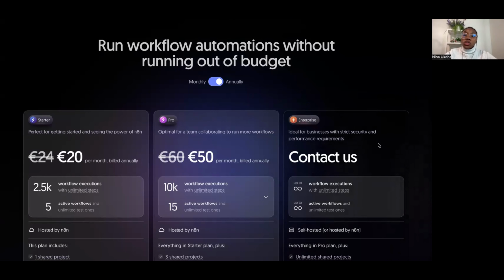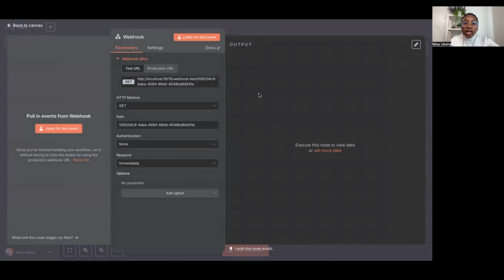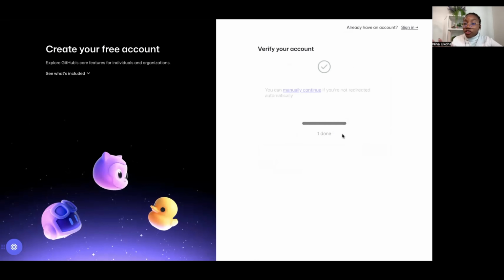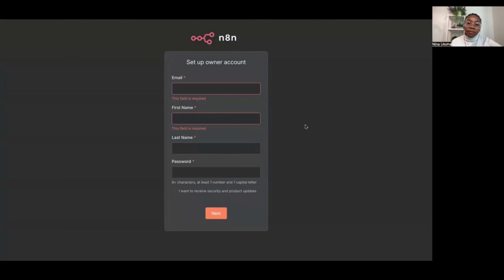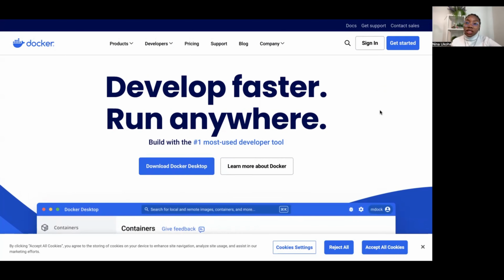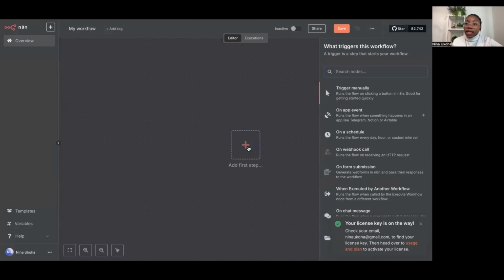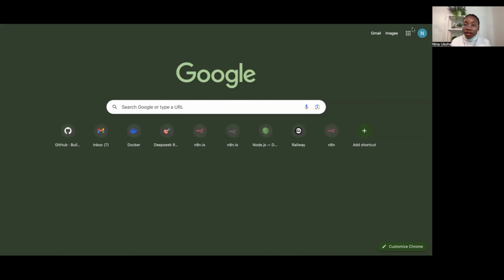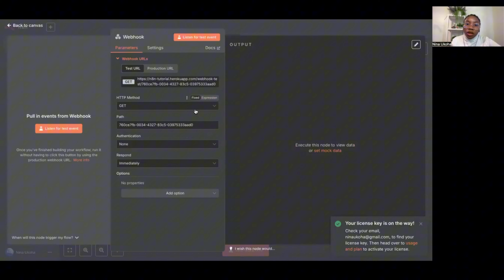The Easiest Way To Self-Host n8n in 4 Minutes (4 Ways)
🎯 Self-Host n8n in 4 Minutes (4 Ways)

In this quick video, I’ll show you four different ways to self-host n8n — two free, two paid. Whether you're looking to run unlimited workflows, move off the cloud, or just get more control, this guide will walk you through the options step by step.

👉 Great for anyone starting out with automation or switching from n8n cloud.

Note: When it’s time to update, you’ll need to redeploy your instance manually.

💬 Got questions? Drop your questions in the comments!

Timecodes
0:00 - Intro
0:12 -Why Self-Host?
0:54 - Method 1 (Free)
4:29 - Method 2 (Paid)
9:37 - Subscribe
9:56 - Method 3 (Free)
15:40 - Method 4 (Paid)
18:18 - Outro